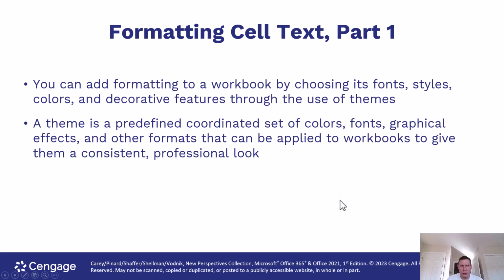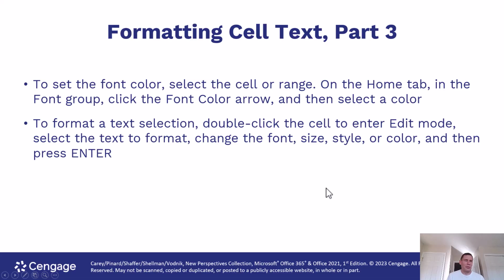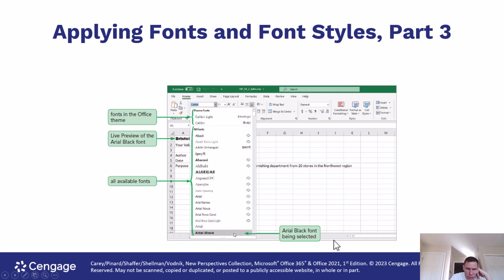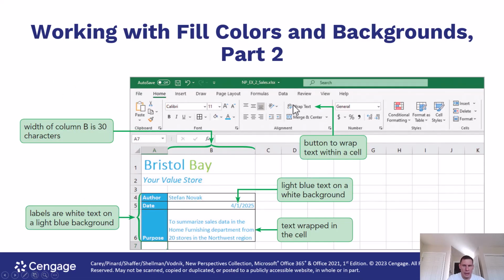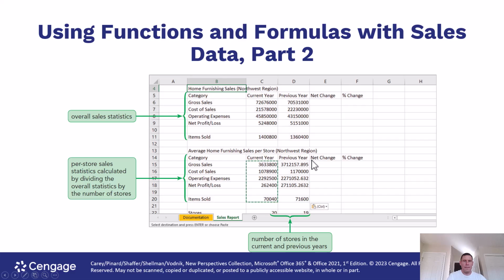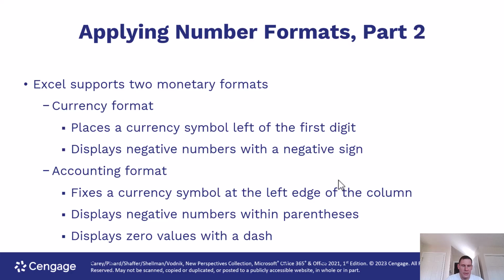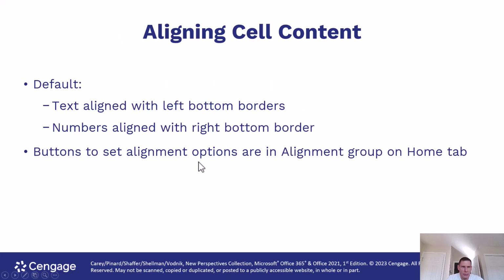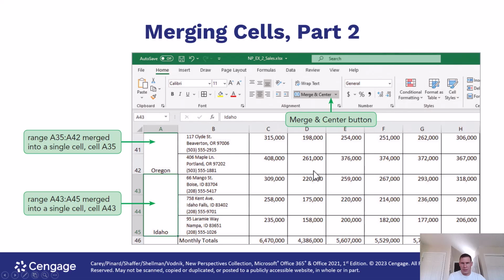Formatting Workbook Text and Data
Check out this video on Formatting Workbook Text and Data